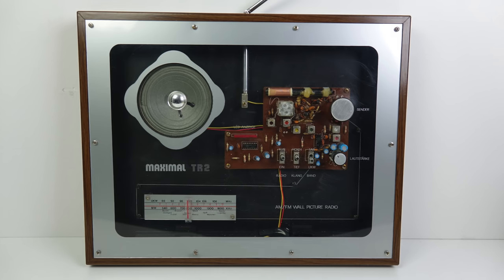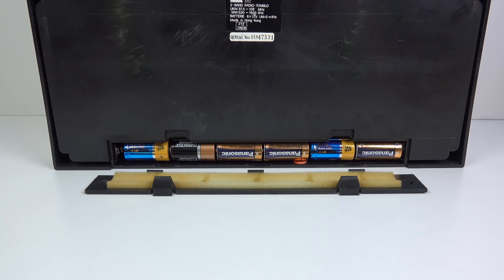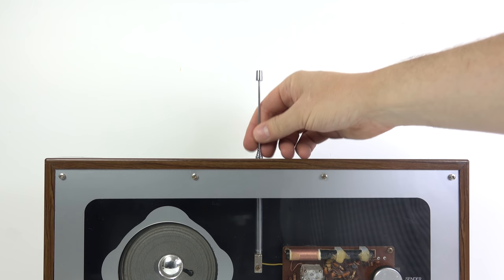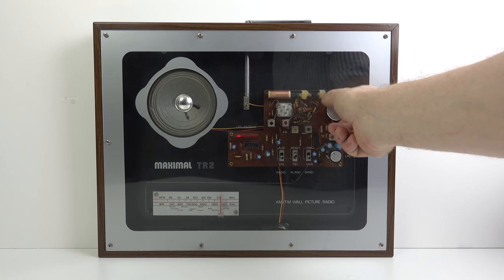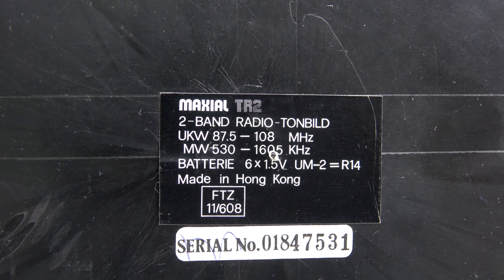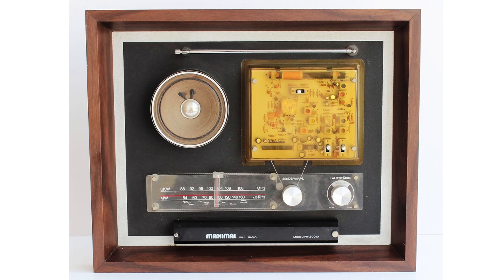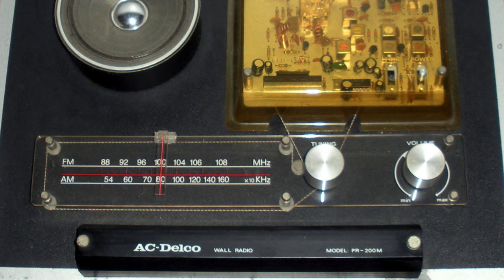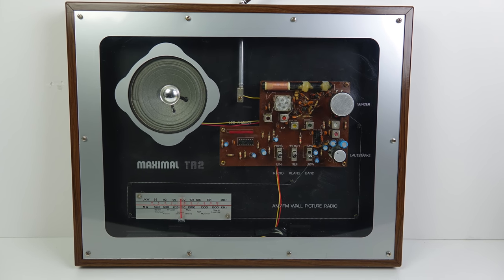Maximal Wall Radio - A QUICK-EXTRA-VID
A look at an unusual picture frame radio from the 1980s.

Yes - EVERYONE KNOWS FM is alive and well in the US and FM is currently broadcasting pretty much everywhere apart from Norway (at the time of typing this message). However *many countries* do have *plans* to switch it off at *some point in the future* - to free up the spectrum for other uses (really so they can sell it off and make a load of money). . So it's likely that someone will be watching this video in say 10 years time in a country other than Norway that has no FM reception. Or perhaps they are from Norway today (1% of my viewers are from Norway - Hi Norway people - including, but not limited to, Anders).